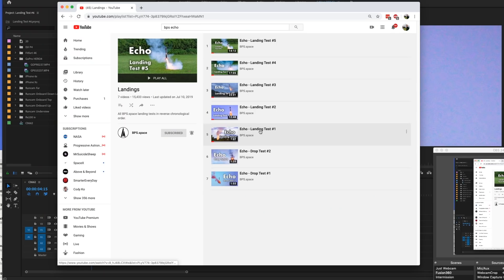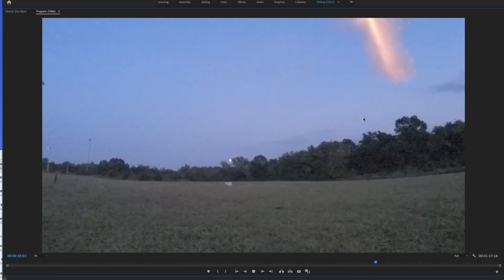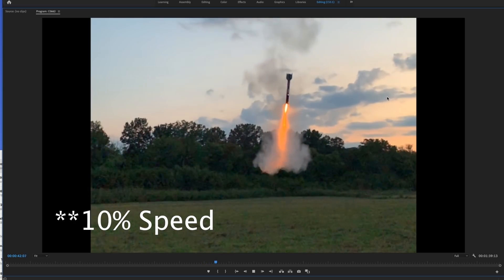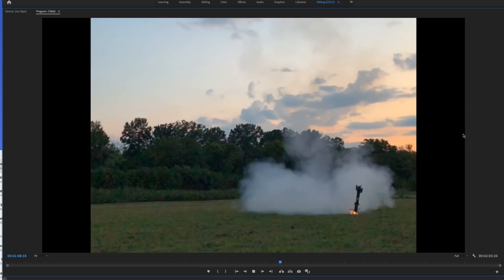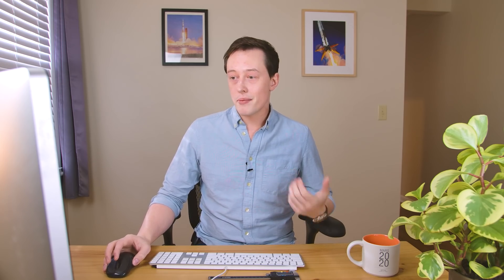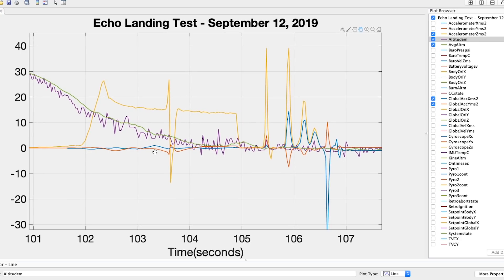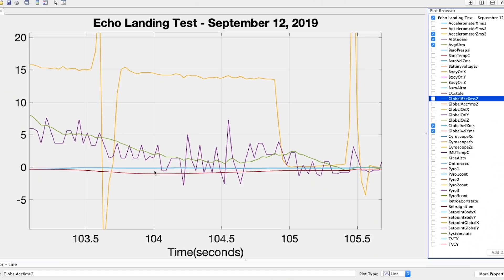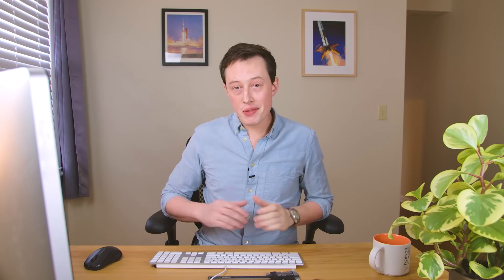Echo - Landing Test #6